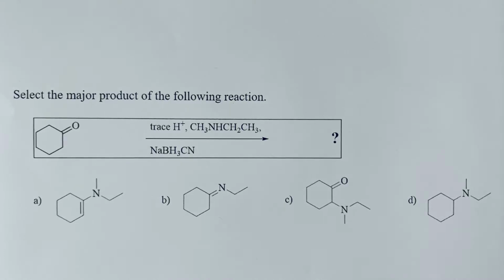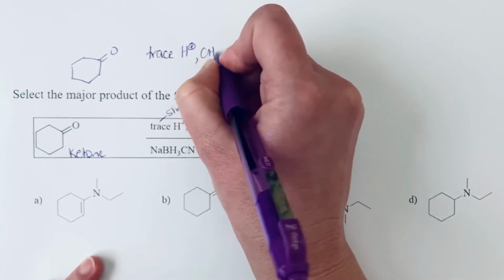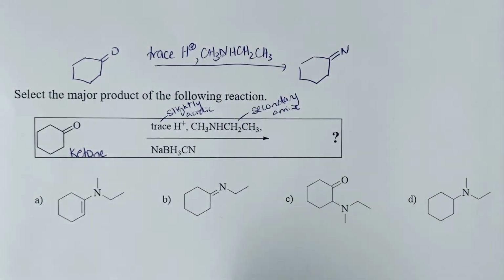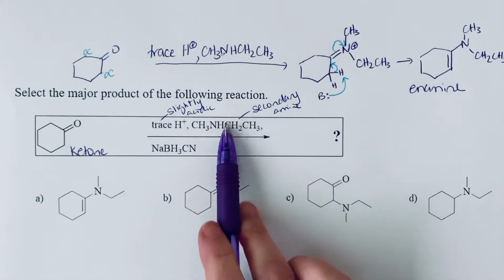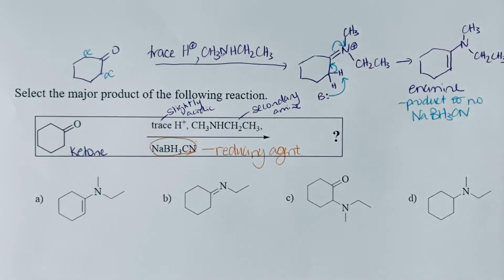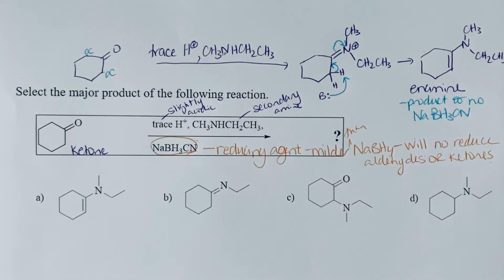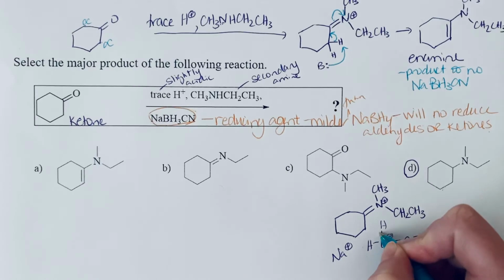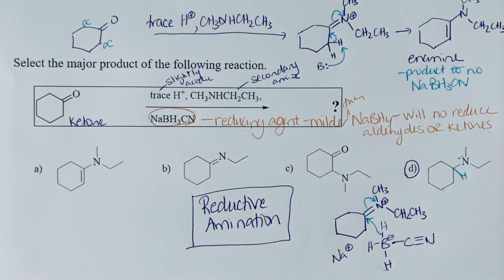October 27, 2020